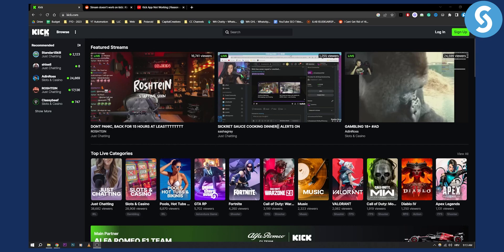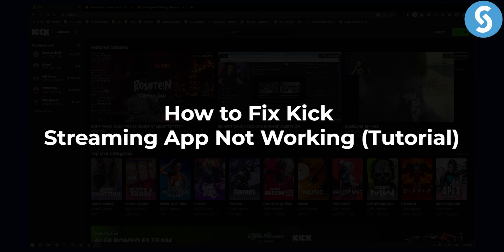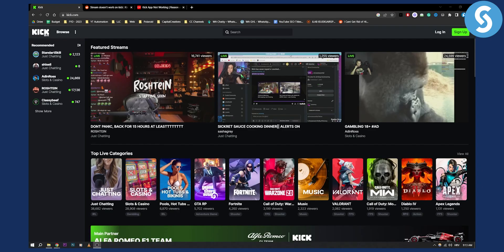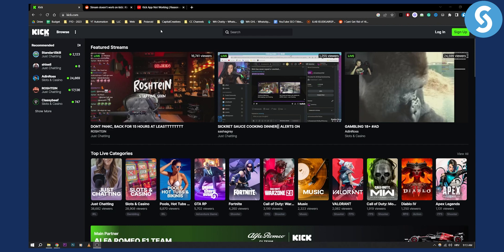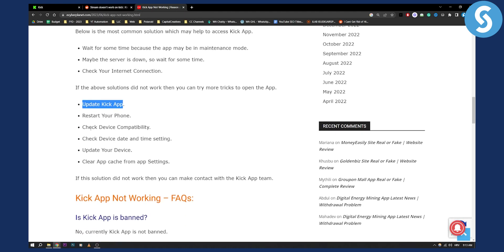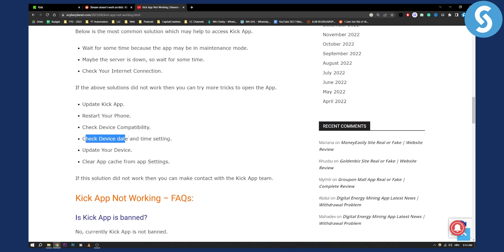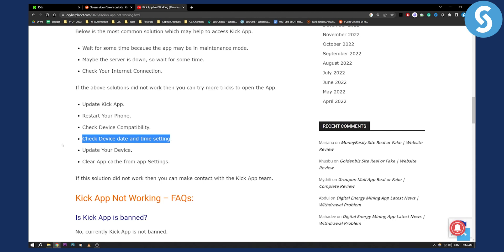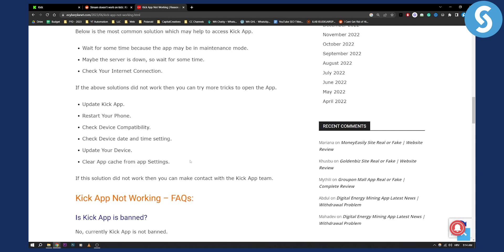Kick Streaming App Not Working: How to Fix Kick Streaming App Not Working (Tutorial)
In this video, we will show you how to fix Kick streaming app not working